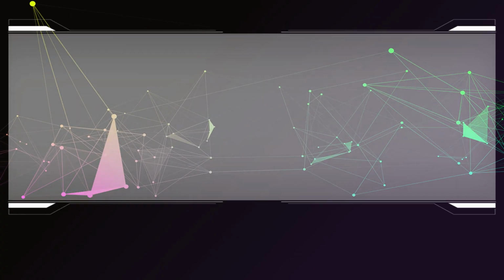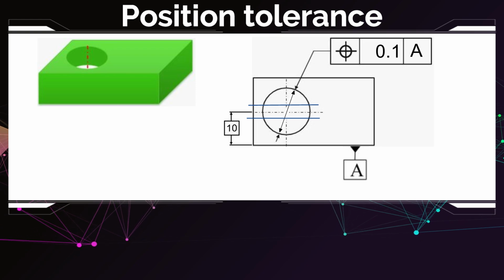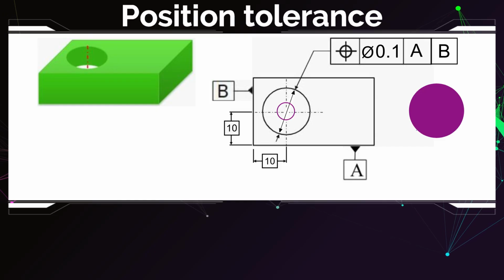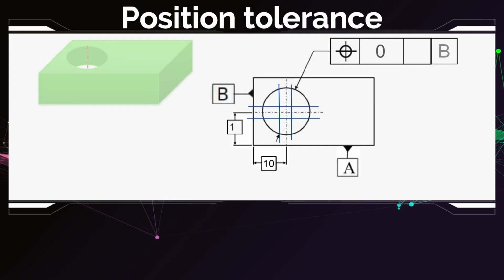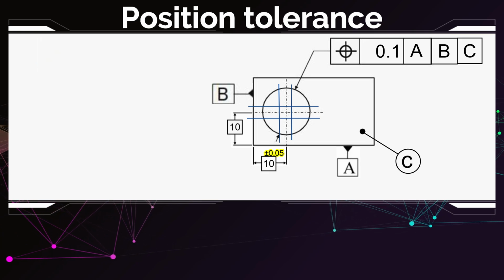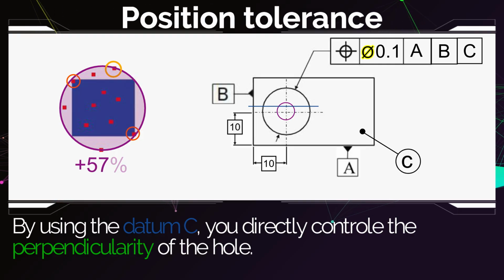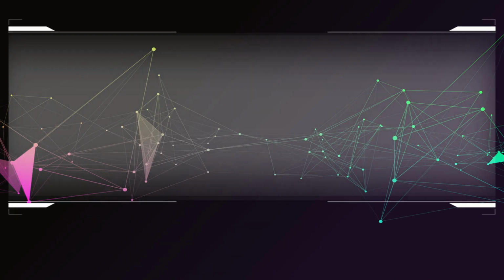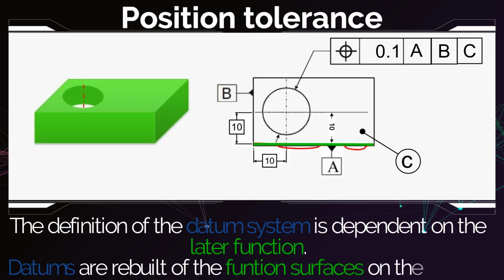Why Position Tolerance DESTROYS ± Tolerance! (Engineering Truth)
Are you still using ± tolerance for positioning? You might be making a HUGE mistake! In this video, I’ll show you why Position Tolerance is far superior and how it can improve precision, reduce costs, and prevent manufacturing issues. Don't let outdated methods hold you back—upgrade your GD&T knowledge today!